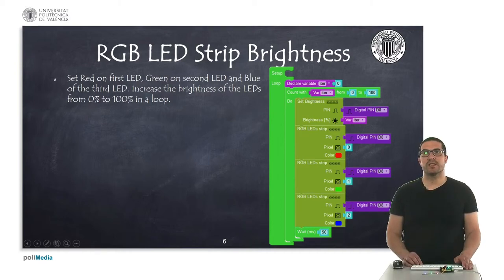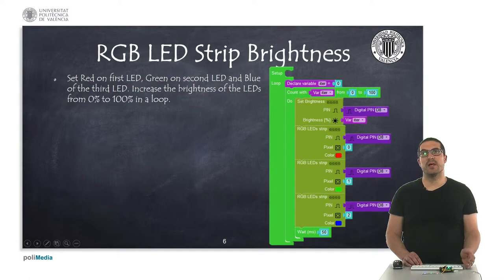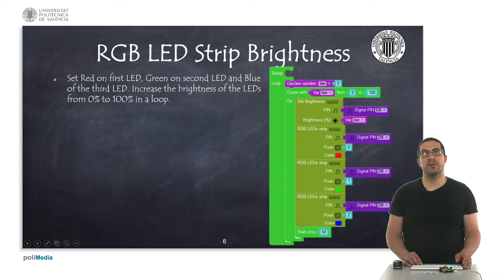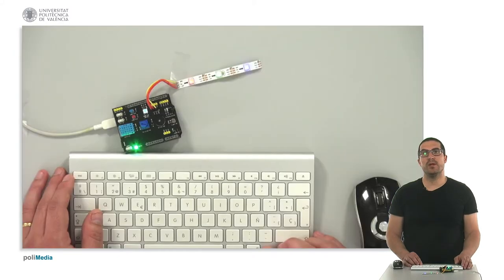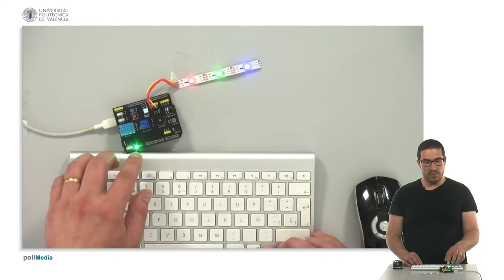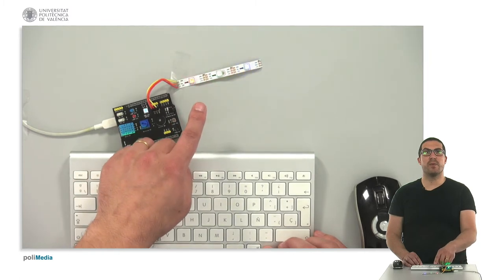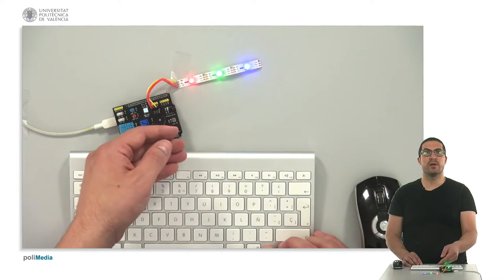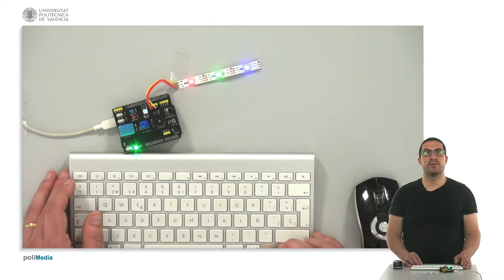IoT MOOC Part II: Programming Example. RGB LED strips brightness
In this second example, we show how to regulate the light intensity (brightness) of RGB LED strips with Facilino